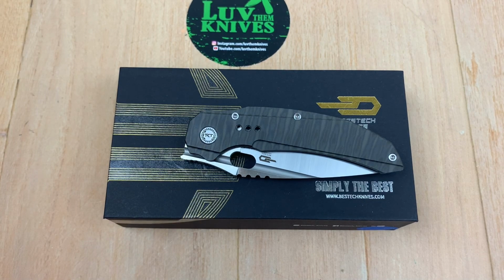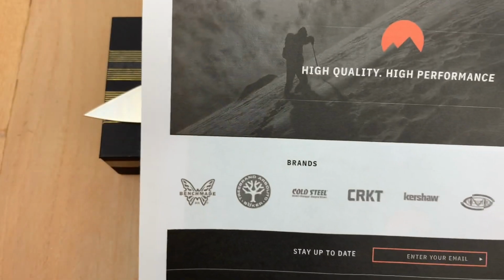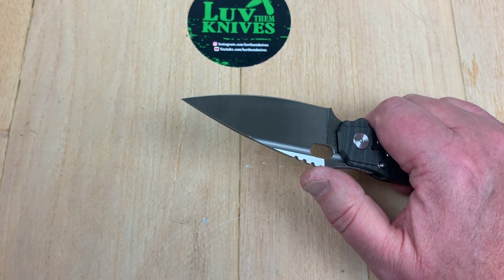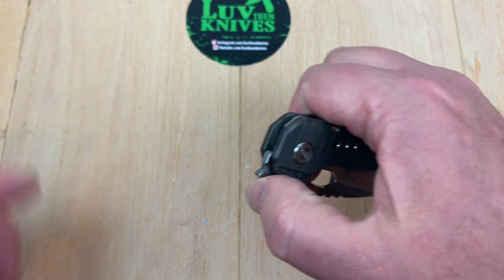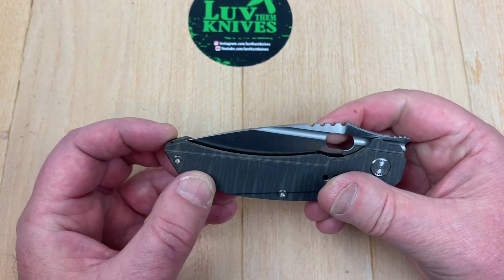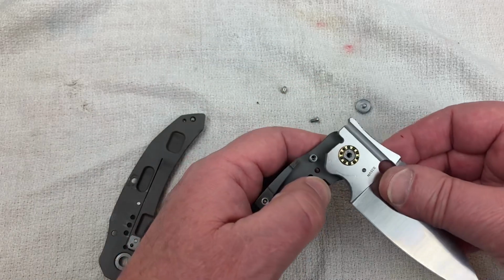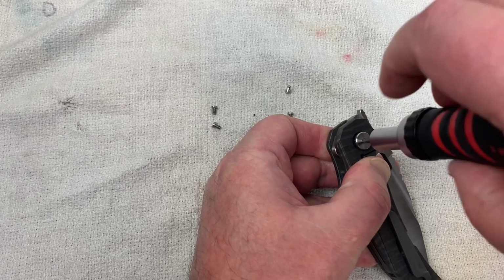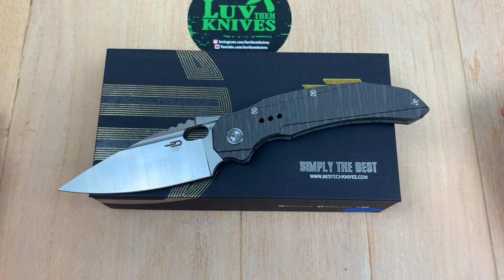Bestech Exploit Front Flipper/ includes disassembly/ Todd Knife & Tool design !